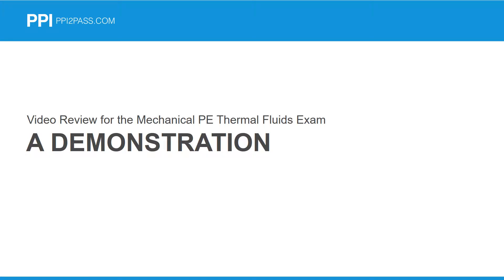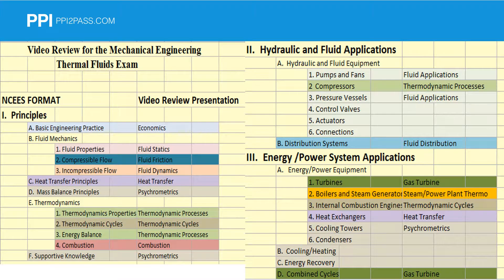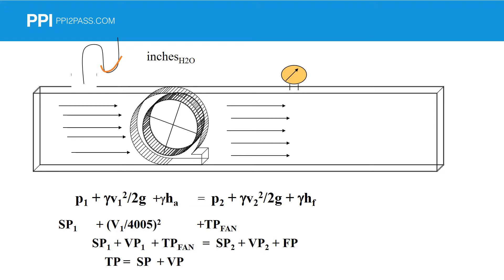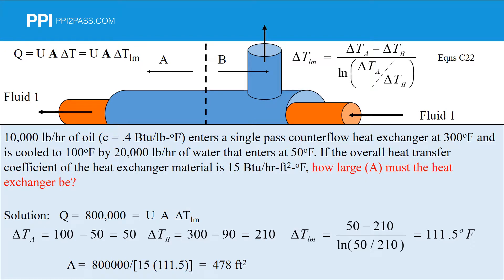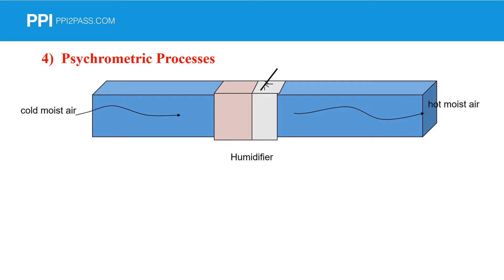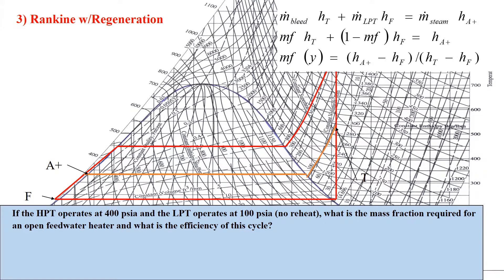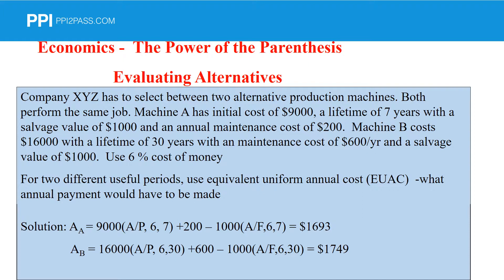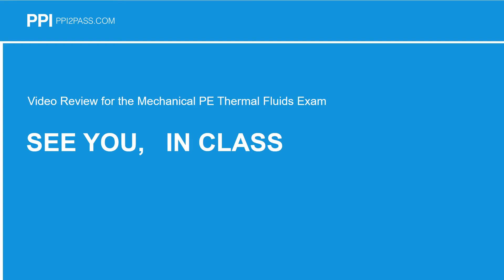Intro to Video Review for the Mechanical PE Thermal & Fluids Systems Exam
Prepare for the Mechanical PE Thermal & Fluids Systems exam at your own pace and on your own schedule with Video Review for the Mechanical PE Thermal & Fluids Systems Exam.

With content created by James Kamm, PhD, PE, LEED AP, these video lessons concentrate on the topics and problems most often asked on the exam. Each lesson contains an instructor-led video presentation, worked example problems, and additional multiple-choice practice problems.